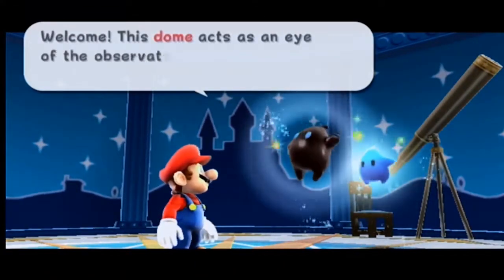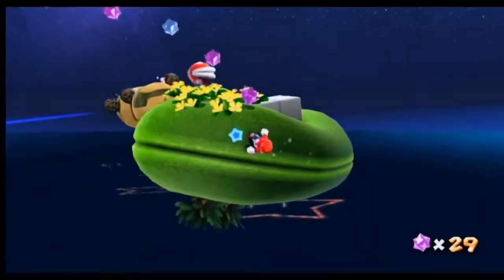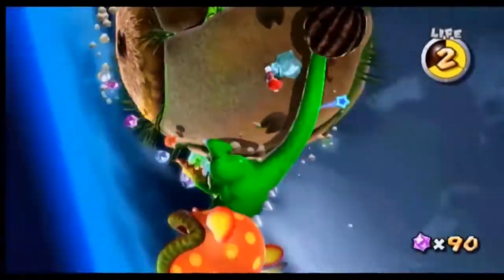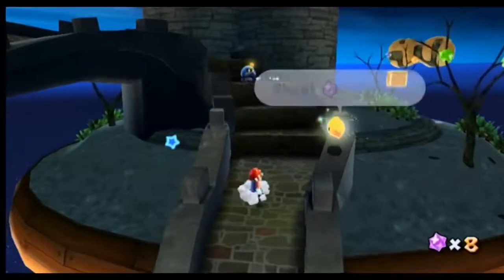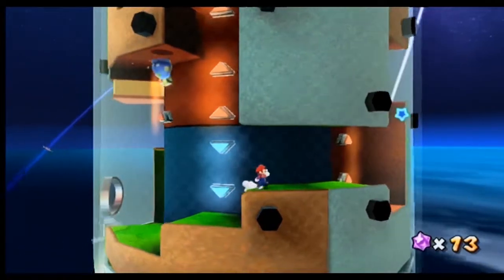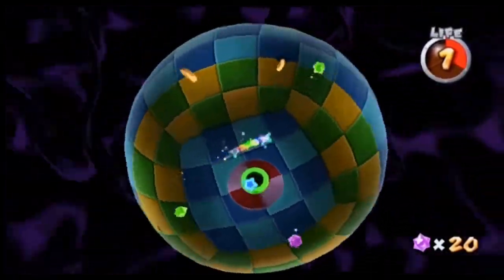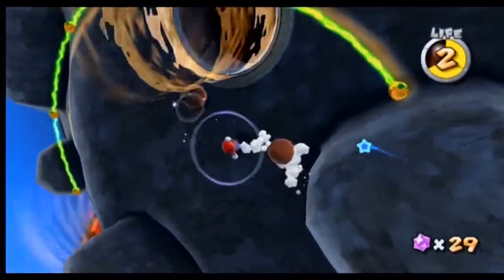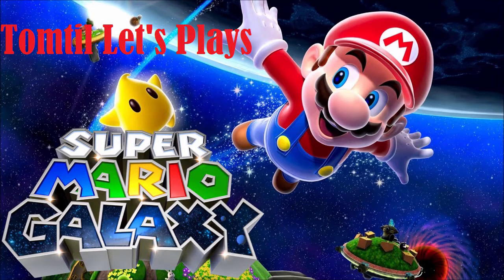Super Mario Galaxy Let's Play Part 2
Part 2 of my Super Mario Galaxy LP! Today we head through the first galaxy of the game, Good Egg Galaxy! The music is so good! :)